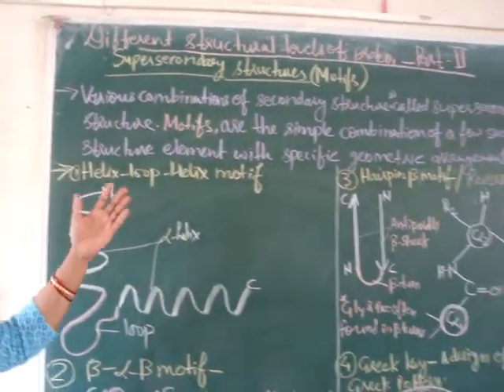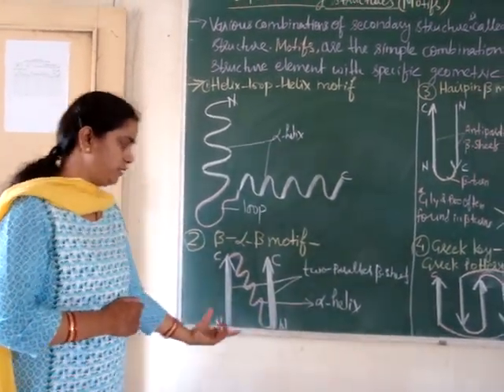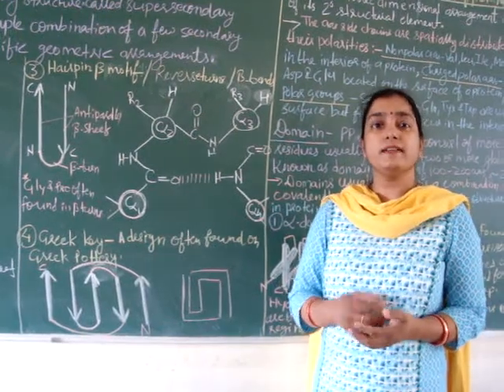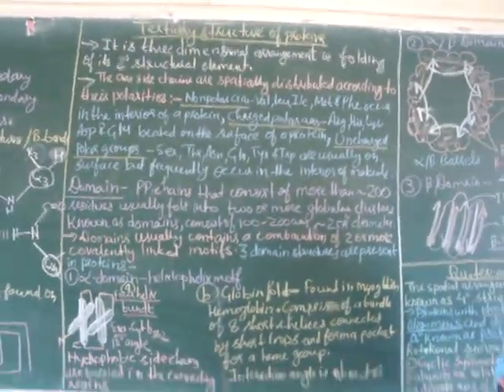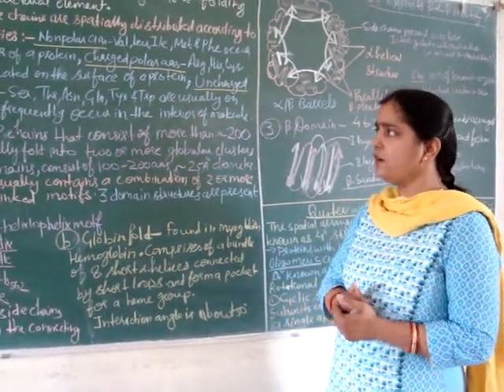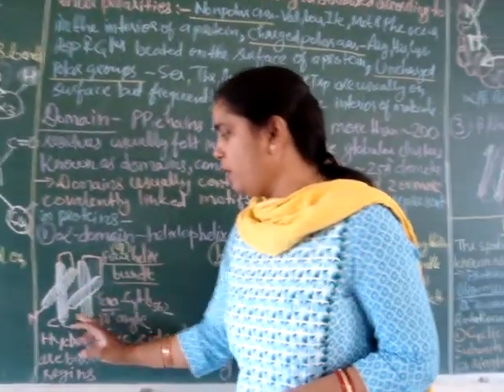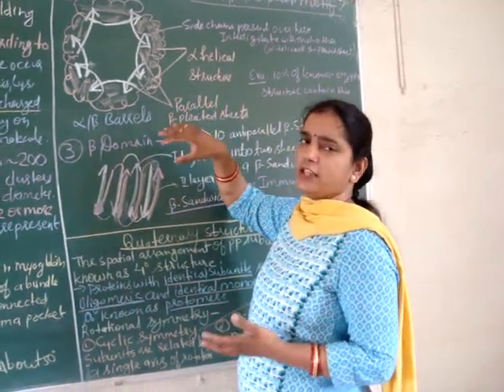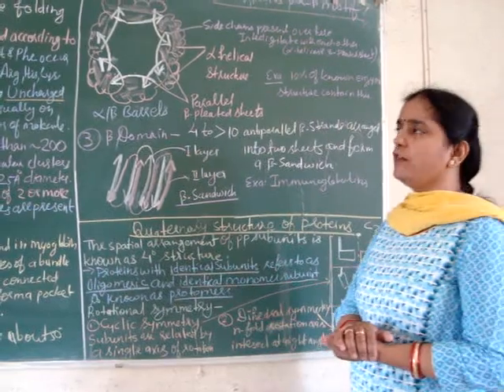Tertiary & Quaternary structure of proteins(Eng)